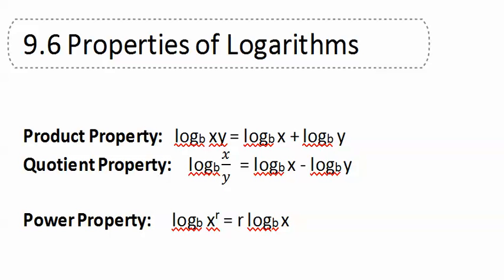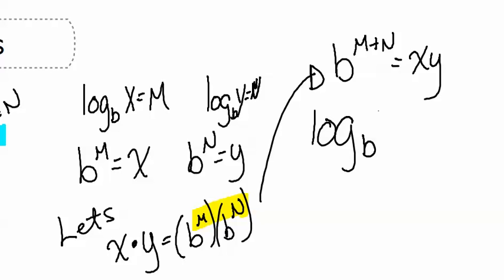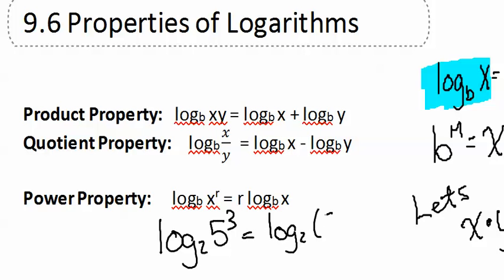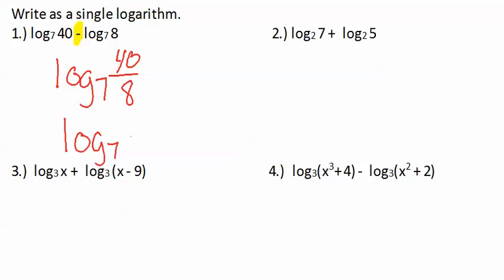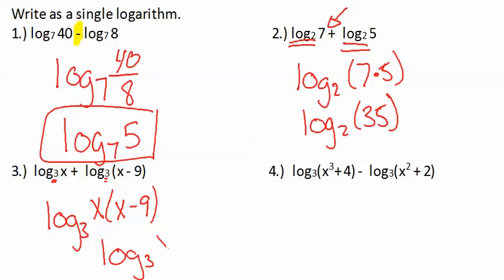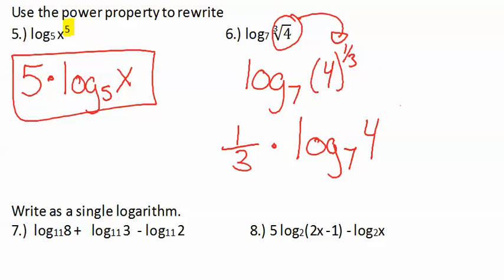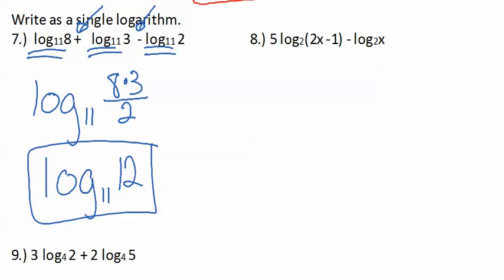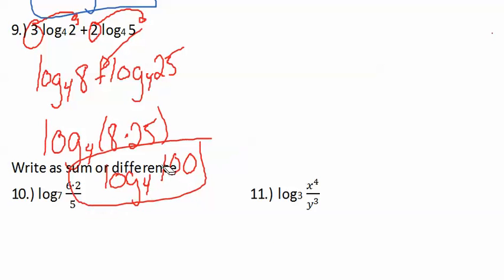9.6 Properties of Logarithms